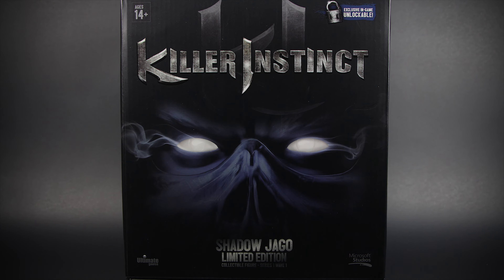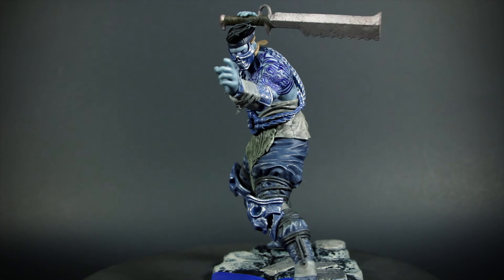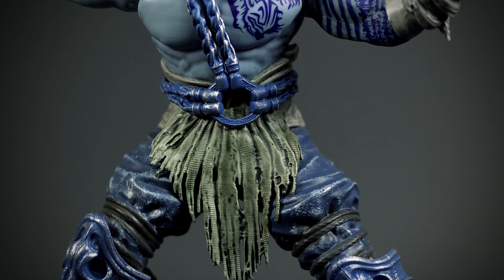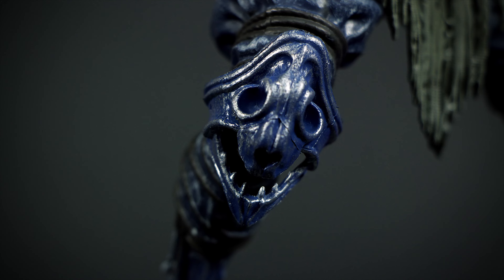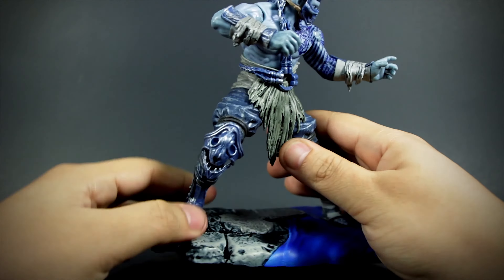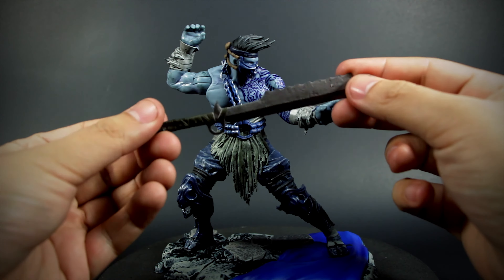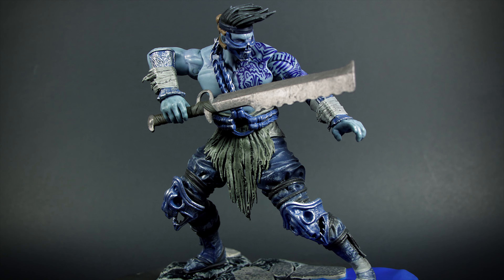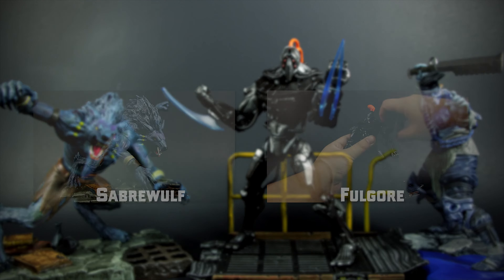Killer Instinct Shadow Jago Figure Review from ULTIMATE SOURCE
Hey guys long time since my last update, but nothing was really catching my eye until i saw these Killer Instinct figures.

Pretty badass, even though they have almost no articulation, Shadow Jago looks awesome, the sculpt and paint are spot on and the online extra skin color is pretty sweet.

Ultimate Source is selling them online right now, so get them before they run out!.